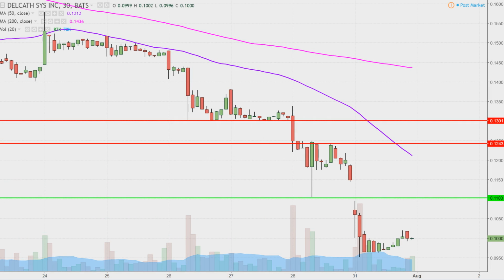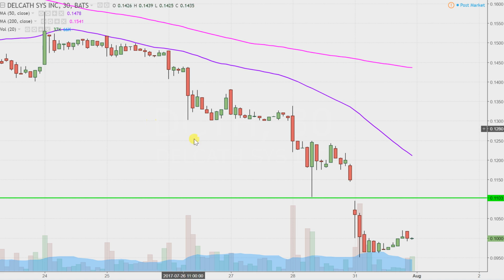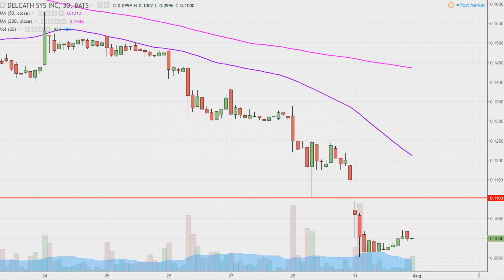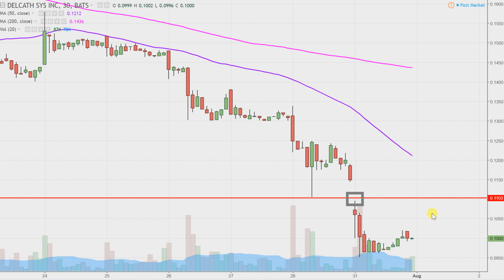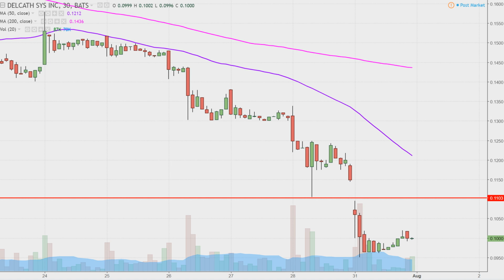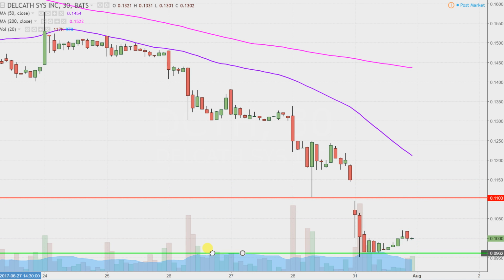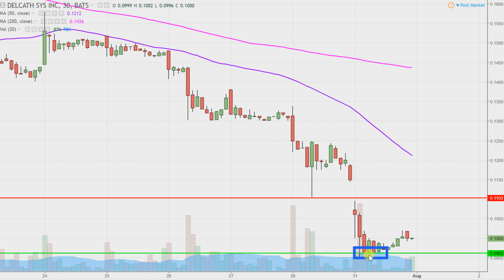Delcath Systems, Inc - DCTH Stock Chart Technical Analysis for 07-31-17